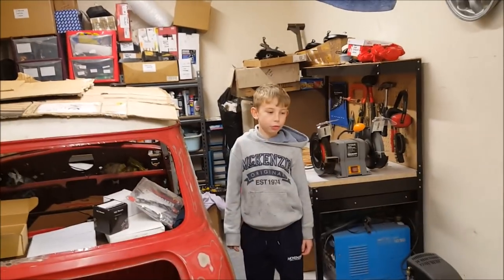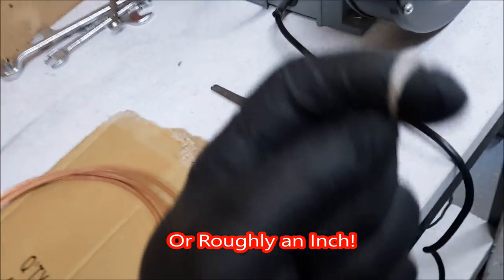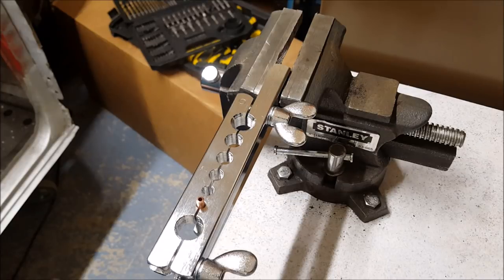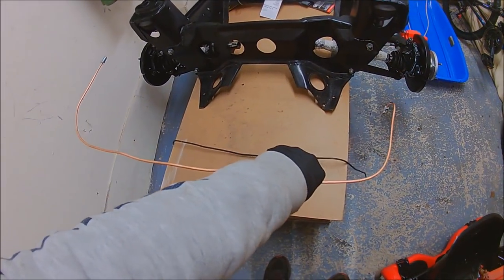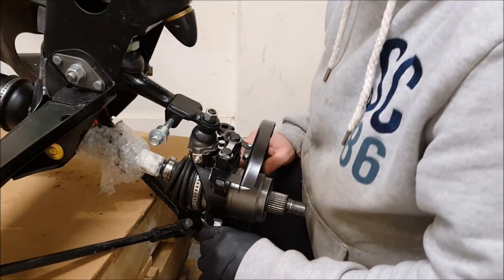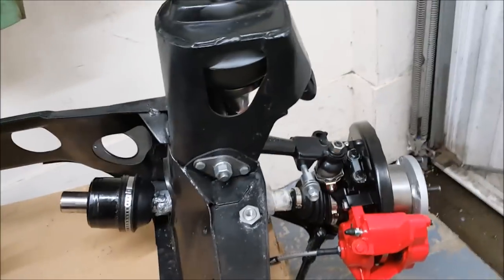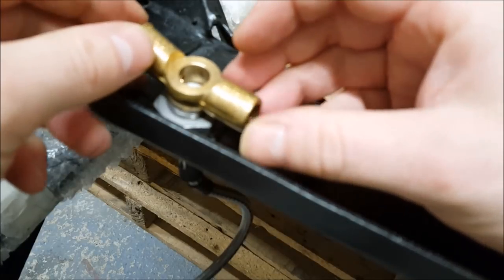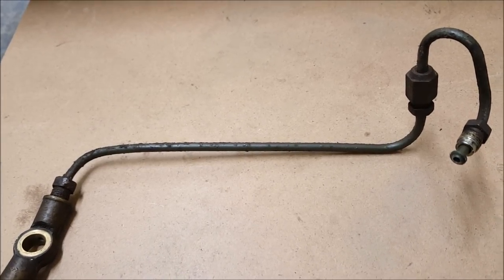Classic Mini Restoration: Eleanor video 26, Building Up the Front Brake System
In this video my son and I make up our own brake pipe and install all the brakes to make up the front braking system, the calipers, disks, pads, hoses and pipes.